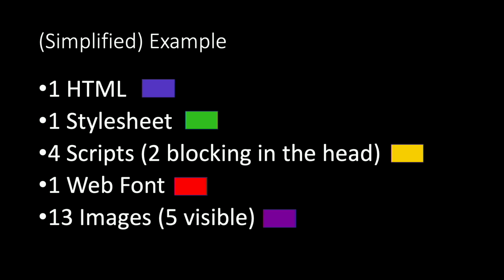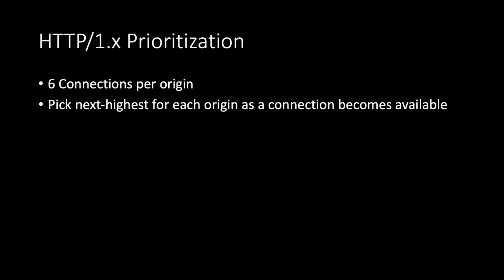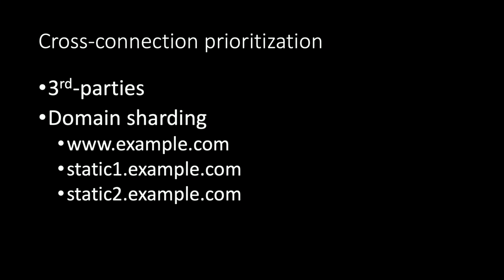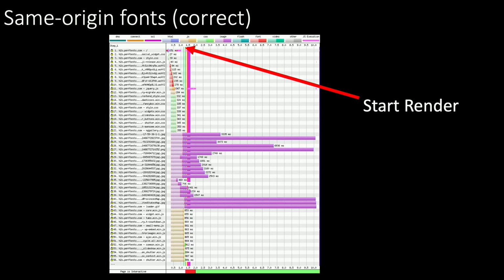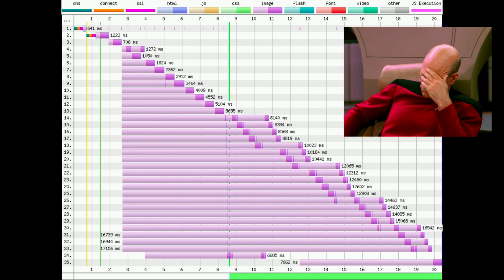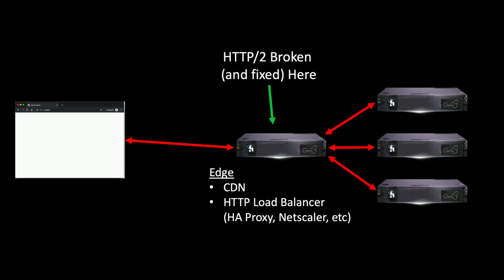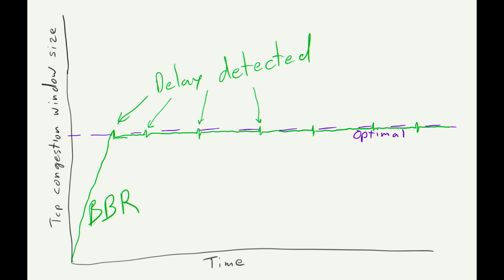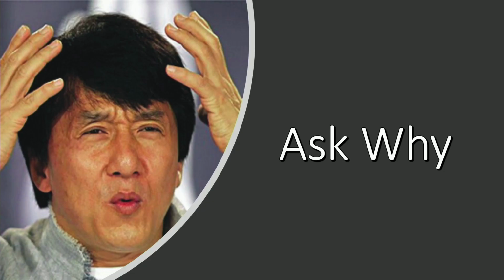HTTP/2 priorities | Patrick Meenan | performance.now() 2019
Patrick will dive into the details of HTTP/2 prioritization, how it interacts with the browser and your content and how to get the most out of it. He will also explore the various ways it can go wrong in a production environment and how to validate your deployment to make sure it is working optimally. He will also explore recent developments with HTTP/3 and the changes that will bring to the table.